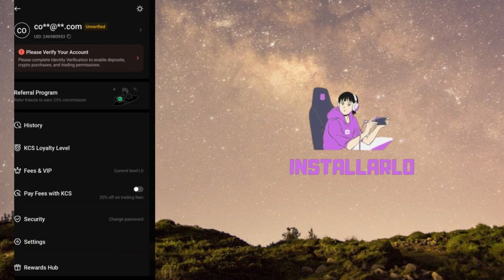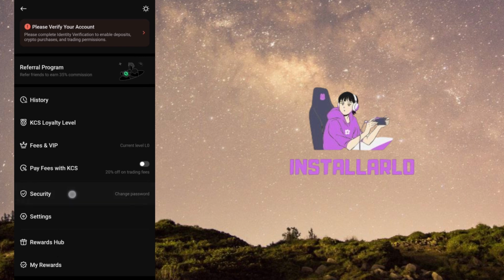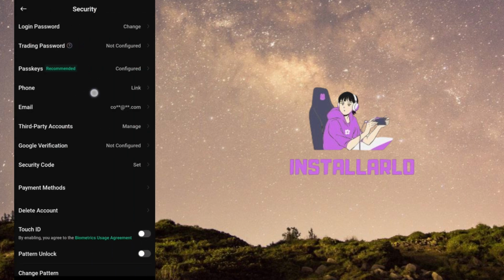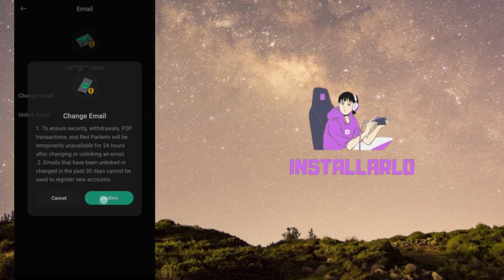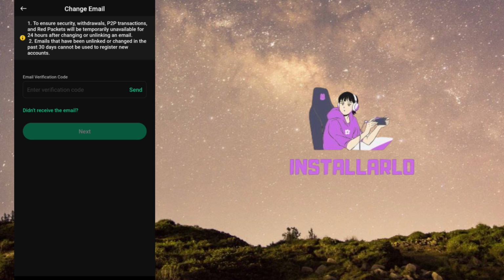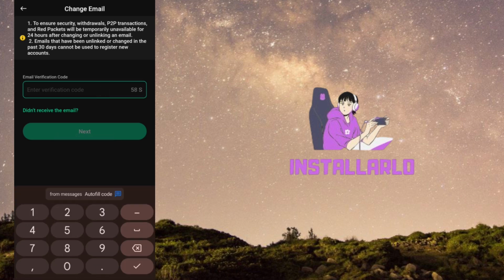How to Change Email Address in KuCoin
Whether you're switching to a new email for better security or updating outdated contact information, this step-by-step guide walks you through the entire process—from accessing your account settings to verifying your new email. Stay in control of your KuCoin account and keep your information up to date. Perfect for both beginners and experienced crypto users!